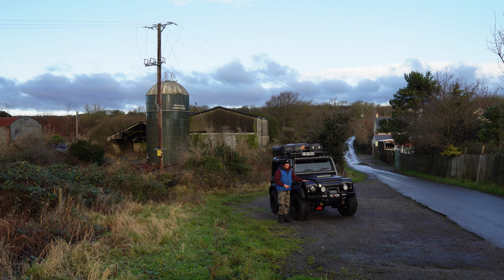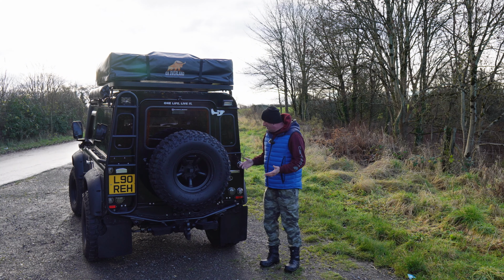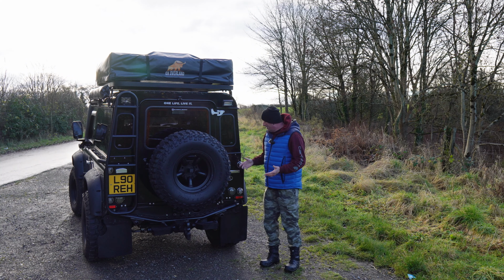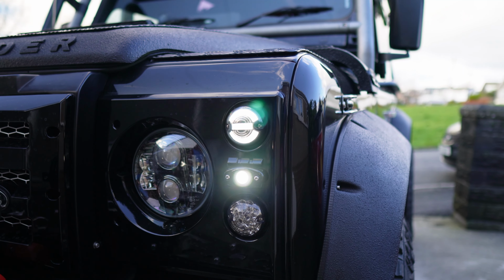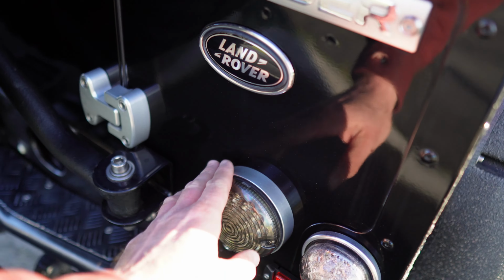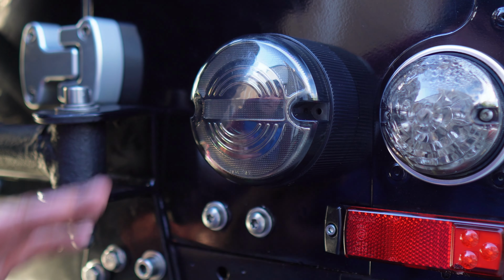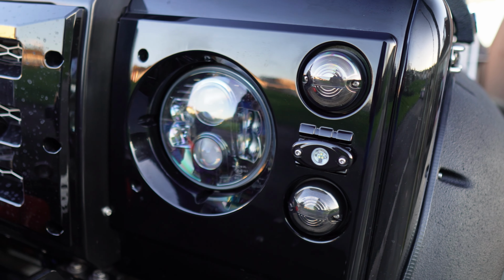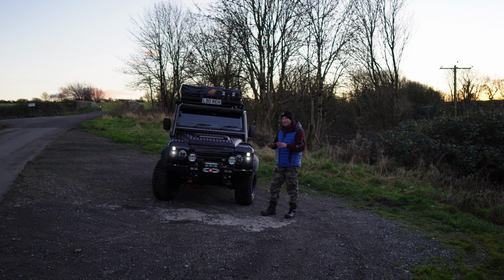DEFENDER ULTIMATE UPGRADE NEW LED LIGHTS FOR... 2024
It was time for something new to be fitted to my Land Rover Defender What could that be...
I come across a full set of new style led lights for a Land Rover Defender...

These LED lights are new on the market Use in the latest led technology these lights are super bright and transform the look of any Land Rover Defender with unique light pattern Gives it that modern look but still retaining a classic style!

it's a full kit of sidelights indicator stop brake lights reverse light and fog light...
So I set to work on taking the old style lights off to replace them with New style of lights these have a smoky finish tint to them...

All very straightforward this plug and play using the existing connectors that are on the Land Rover defender I can't tell you how good they look and how pleased I am in the way that they look I can honestly say I have not seen any other Defender with a set of these vehicle fitted yet...

Awesome!
Makes a huge difference to the look of the defender more so at night time
What a sick upgrade!!!

Fitted Proper Ladder To A
Landover Defender! From Safety